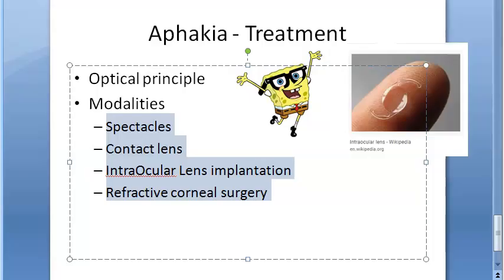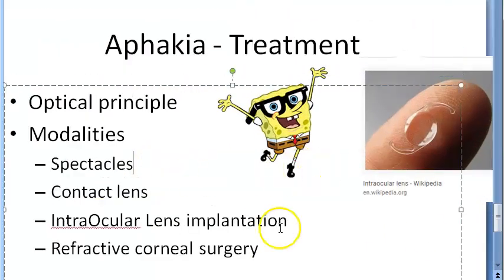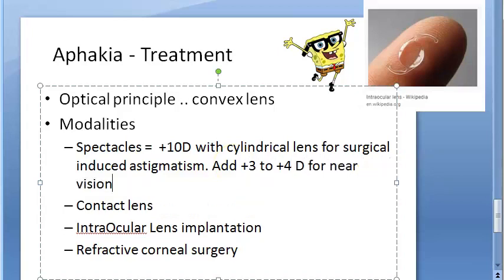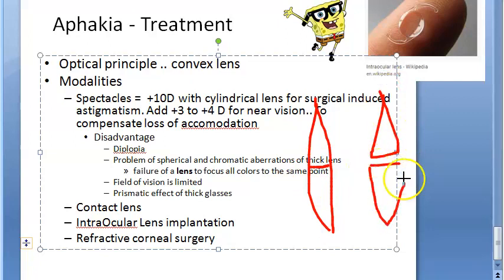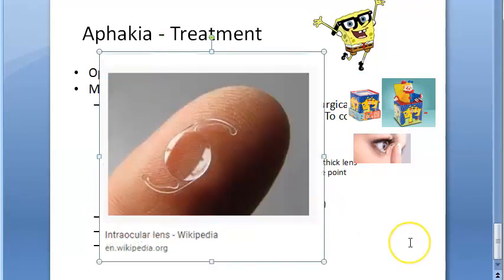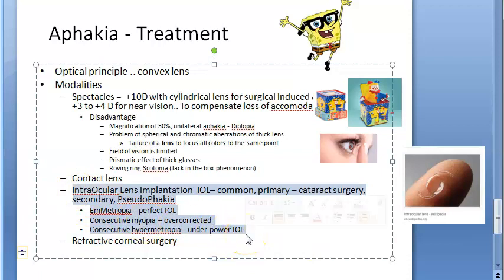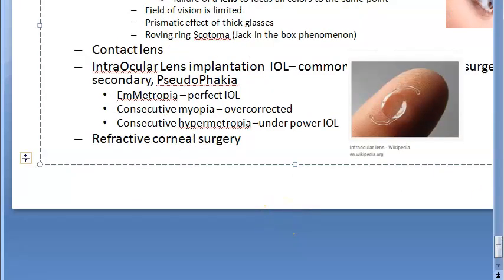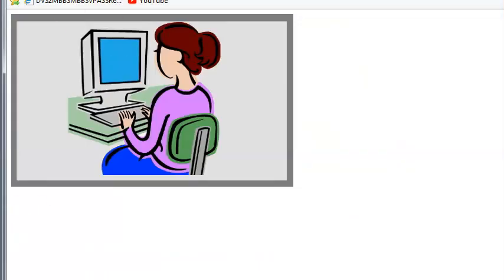Ophthalmology 047 c Aphakia Treatment PsuedoPhakia Intra Ocular Lens IOL Jack in the box phenomena